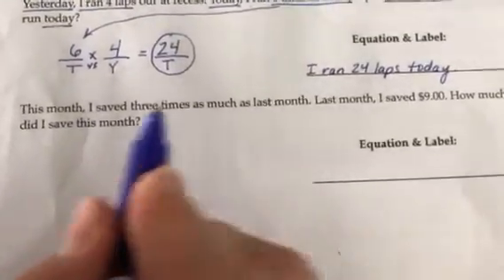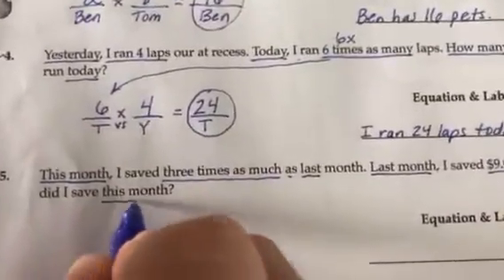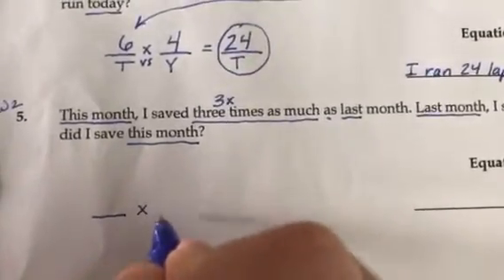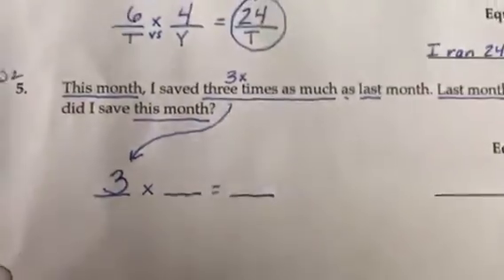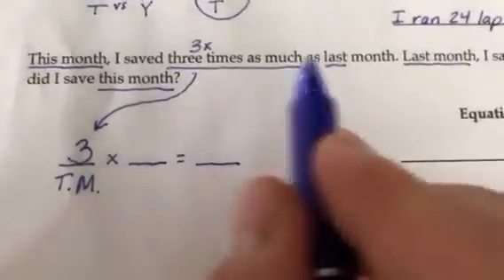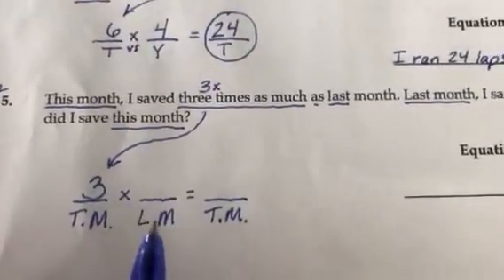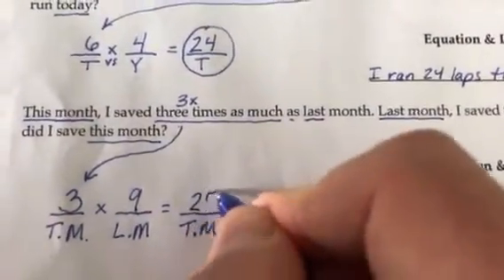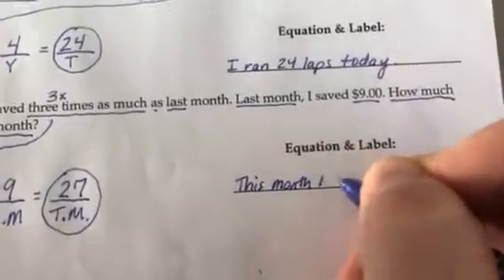Multiplicative Comparison HW 4.OA.2